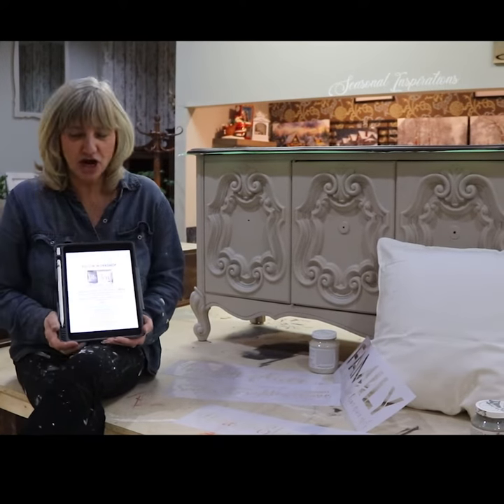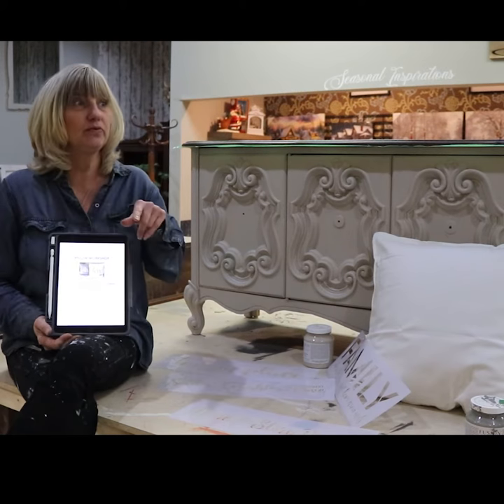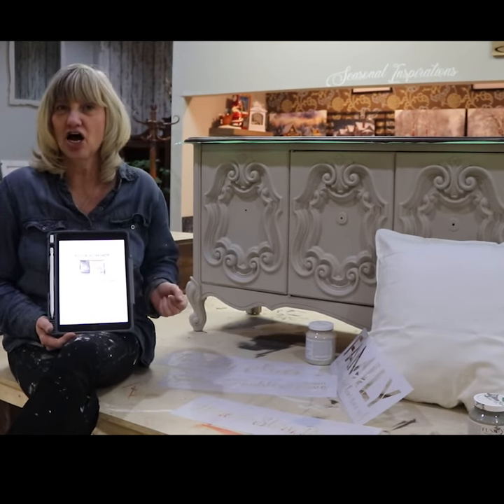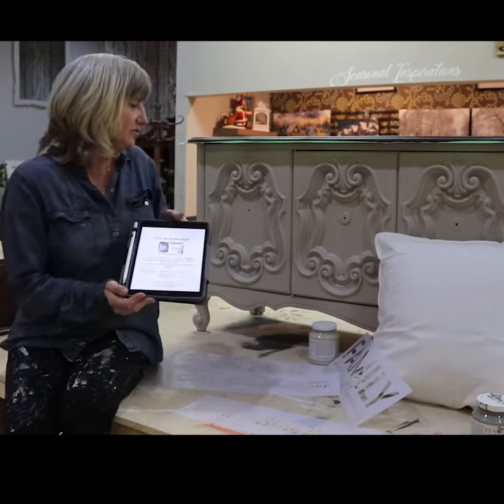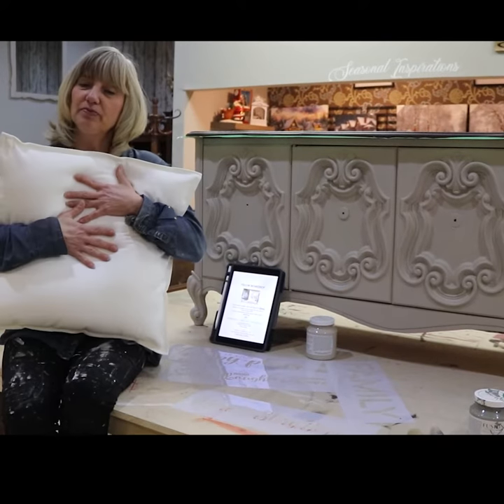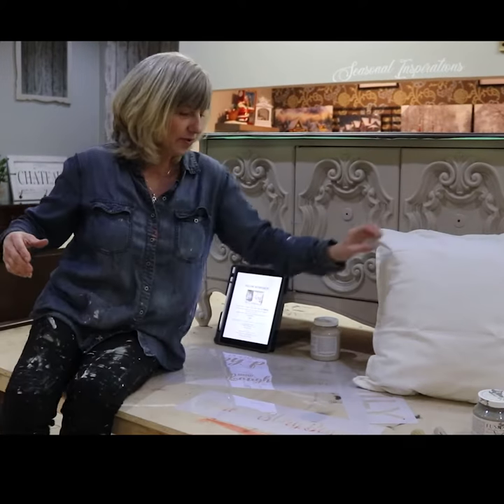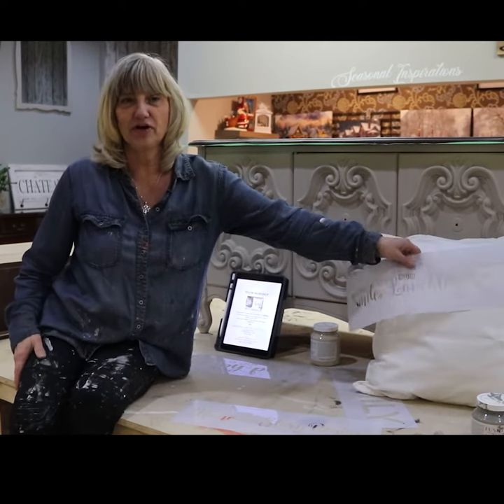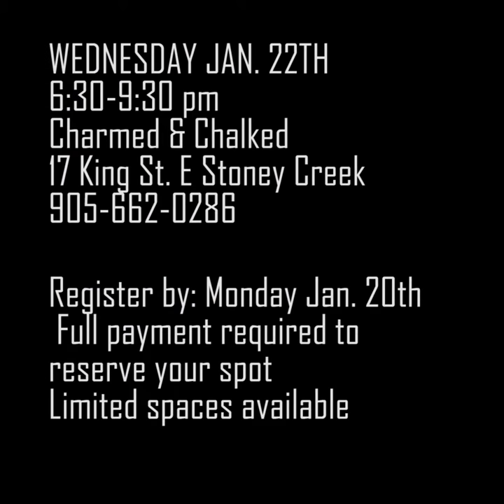Pillow workshop Promo video Jan 2020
Welcome to our first of many pillow work shops, co facilitated with Tracey Goodwin-Hore  from French Farmhouse Shop